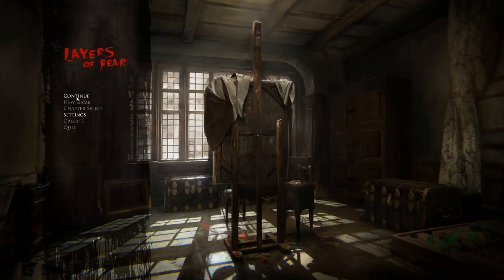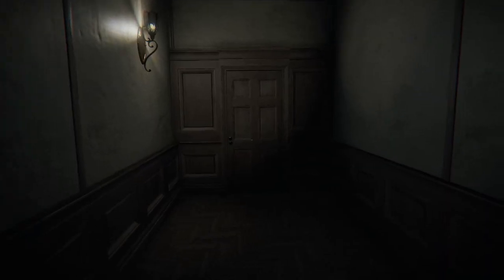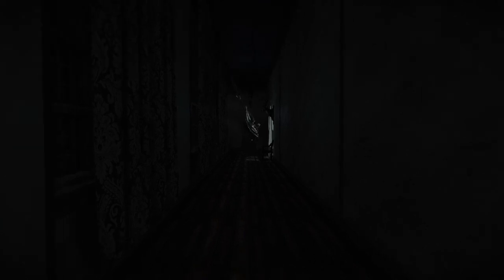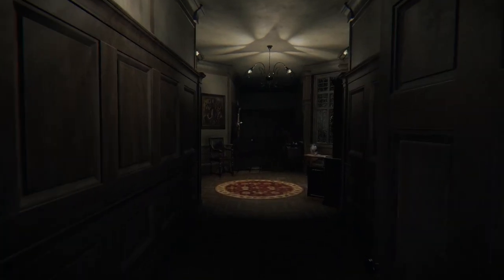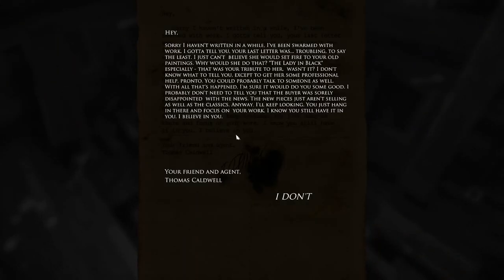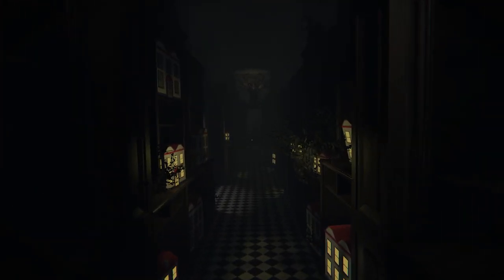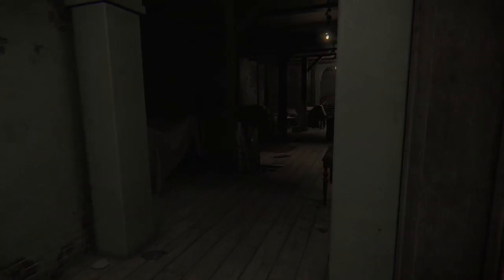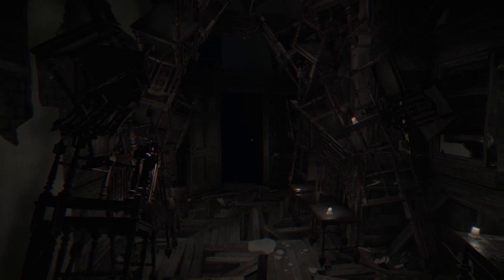Layers of Fear PC Game Review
You take another drink as the canvas looms in front of you. A light flickers dimly in the corner. You’ve created countless pieces of art, but never anything like…this. Why haven’t you done this before? It seems so obvious in retrospect. Your friends, critics, business partners—soon, they’ll all see. But something’s still missing…

You look up, startled. That melody… Was that a piano? It sounded just like her… But, no—that would be impossible. She’s gone. They’re all gone.
Have to focus. How long has it taken to get to this point? Too long, but it doesn’t matter. There will be no more distractions. It’s almost finished. You can feel it. Your creation. Your Magnum Opus.

Dare you help paint a true Masterpiece of Fear? Layers of Fear is a first-person psychedelic horror game with a heavy focus on story and exploration. Delve deep into the mind of an insane painter and discover the secret of his madness, as you walk through a vast and constantly changing Victorian-era mansion. Uncover the visions, fears and horrors that entwine the painter and finish the masterpiece he has strived so long to create.